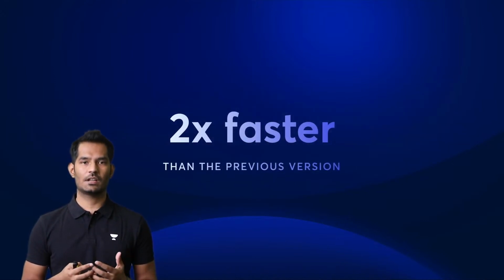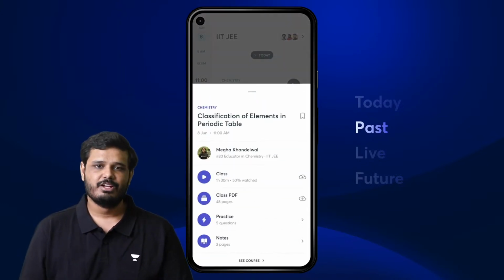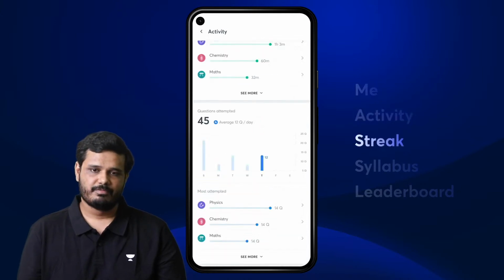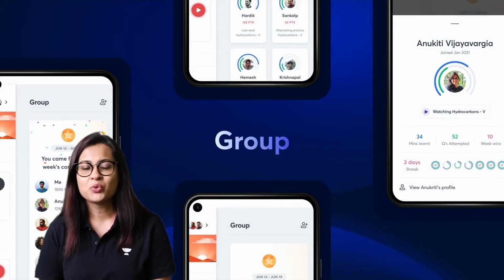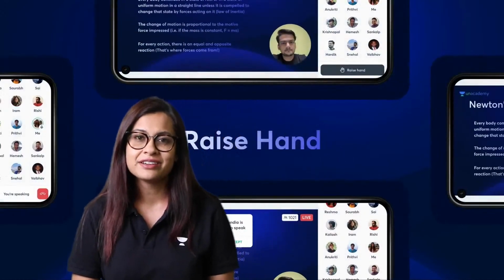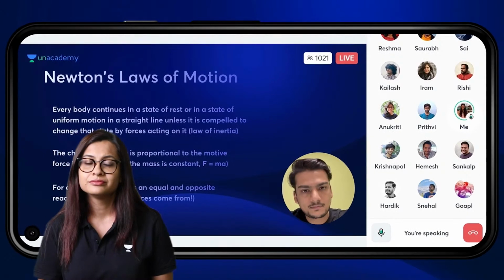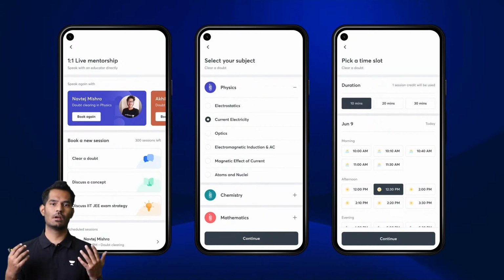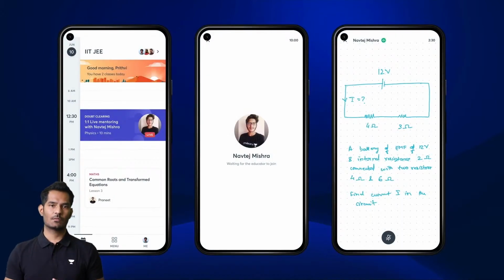Unacademy Unveil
Technology is at the core of everything we do at Unacademy. We thrive on excellence and innovation and it gives us great pleasure to share some new and exciting announcements with you. We hope you enjoy the event.